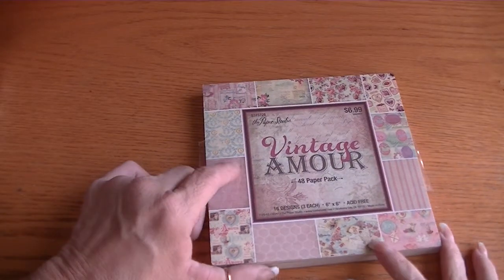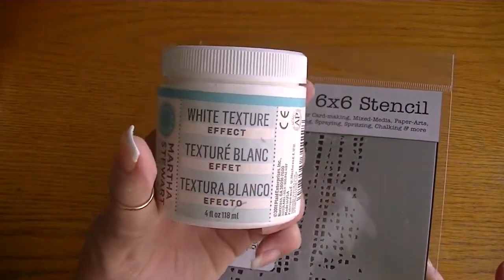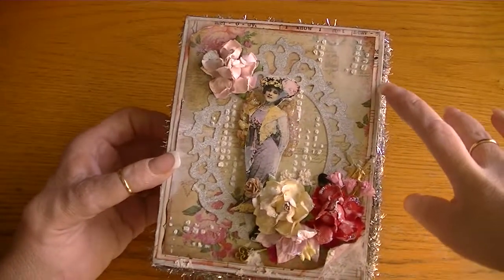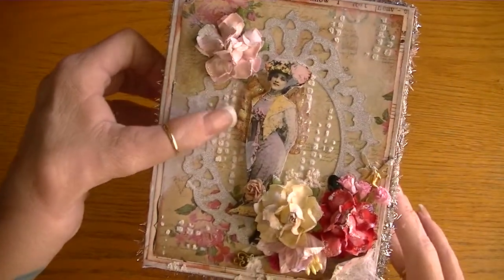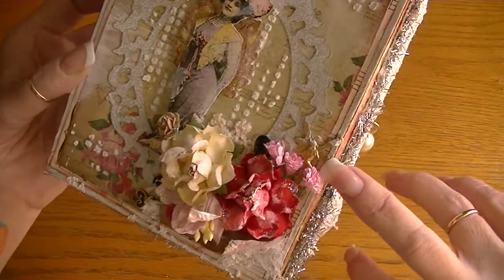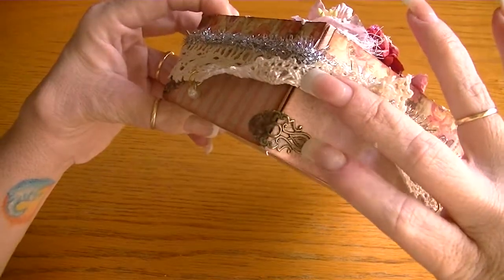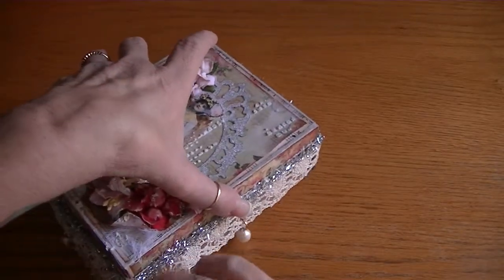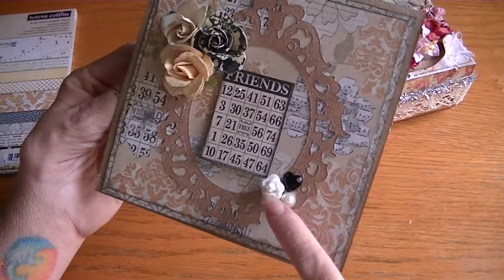Vintage Themed Handcrafted Box 1- 11 -14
Sorry for the abrupt ending. Not sure what happened!